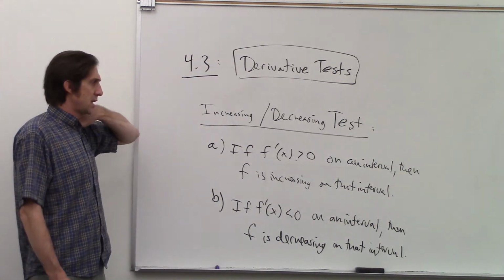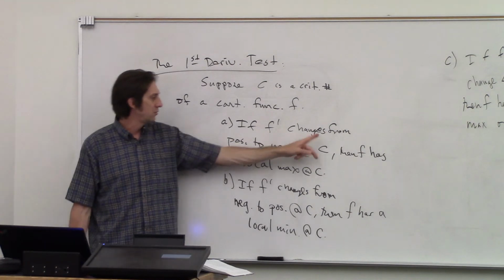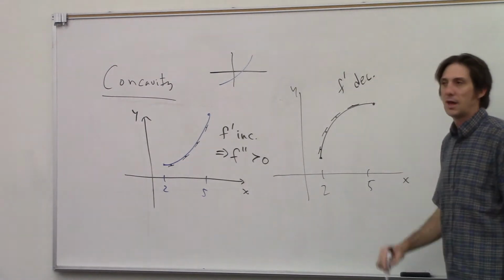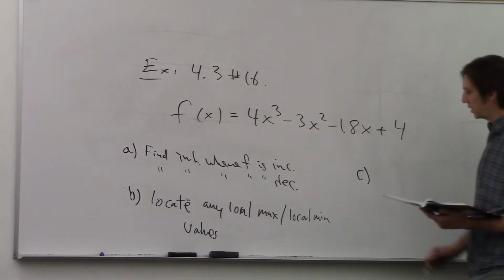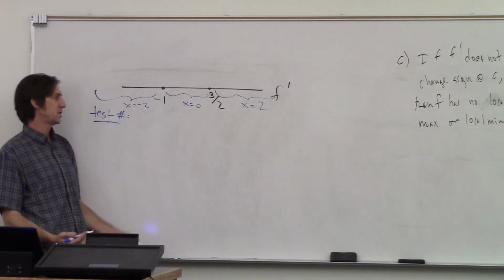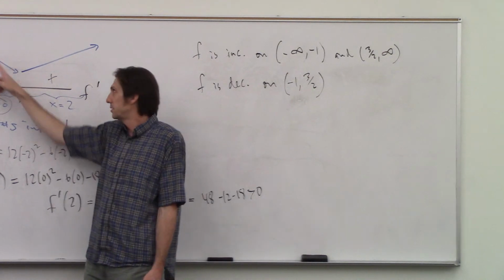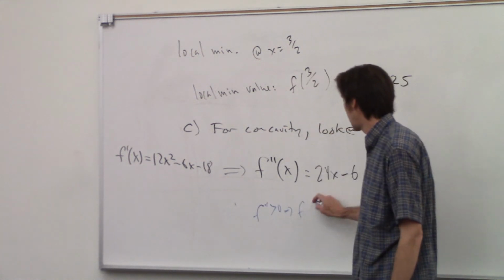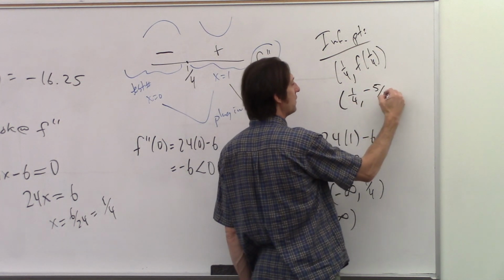4.3 Derivative Tests